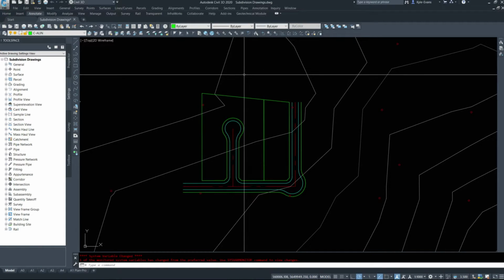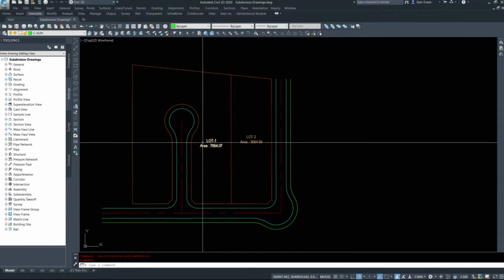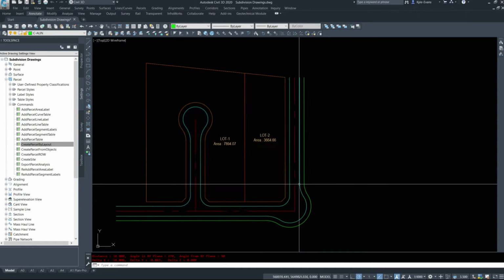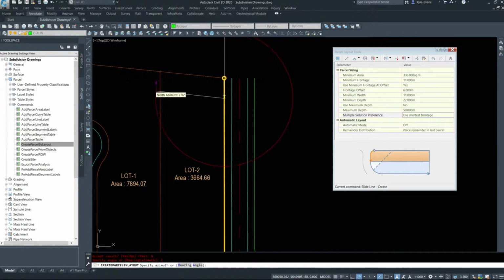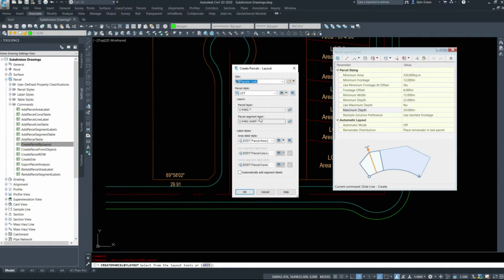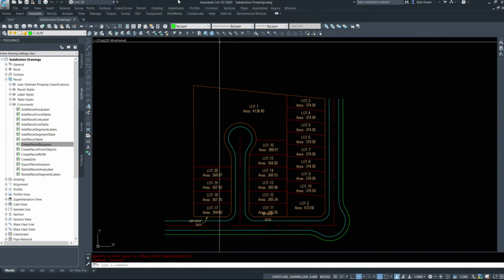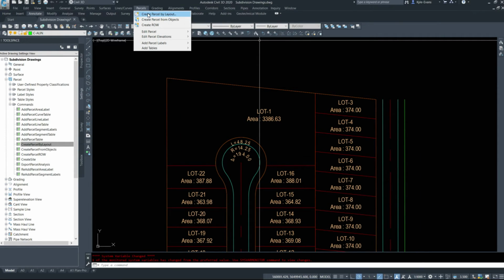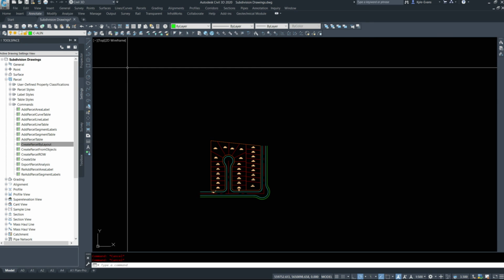Creating Parcels in a Residential Subdivision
Taking our initial subdivision linework file and creating Parcels according to municipal standards. We use the slide line create tools while ensuring that all lots are above minimum sizes and we can build houses on them.